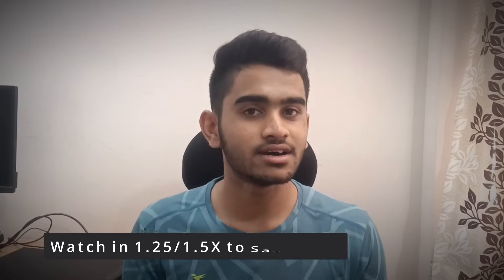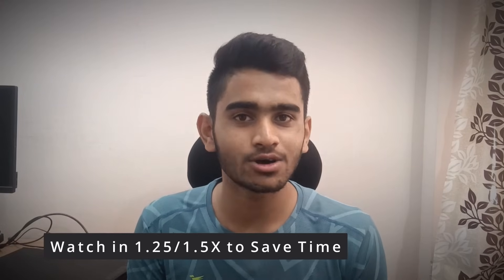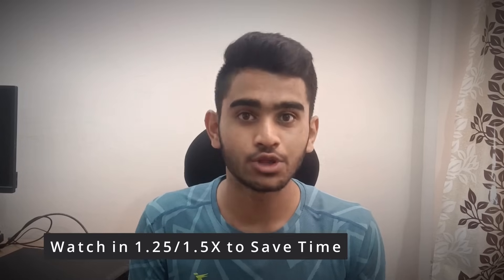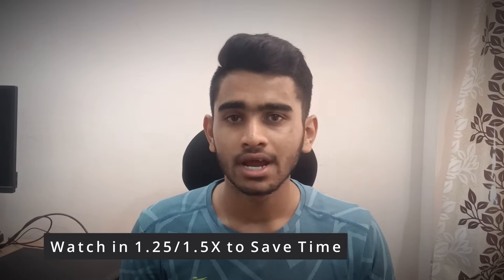KCET 2024 - Subject-Wise Strategy for Last 3 Days🔥 | Master Plan for KCET 2024 | Practical Strategy🤛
Subject-Wise Strategy for Last 3 Days🔥 | Master Plan for KCET 2024 | Practical Strategy for KCET |